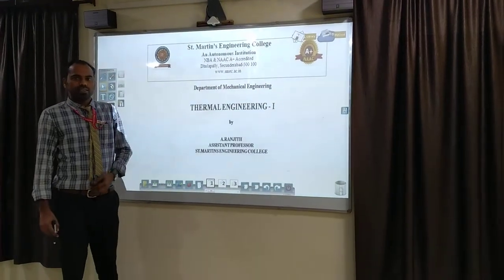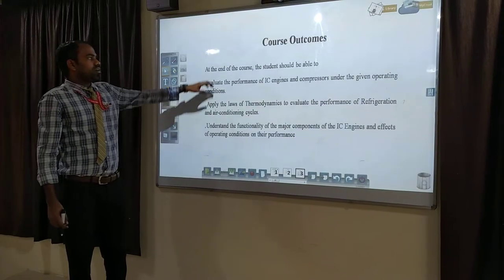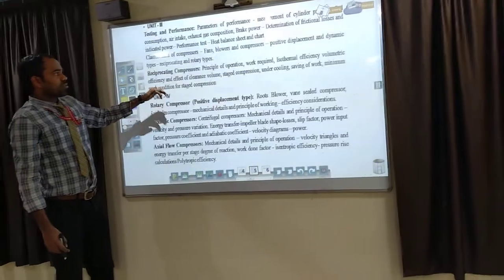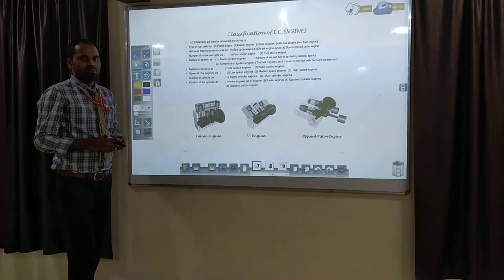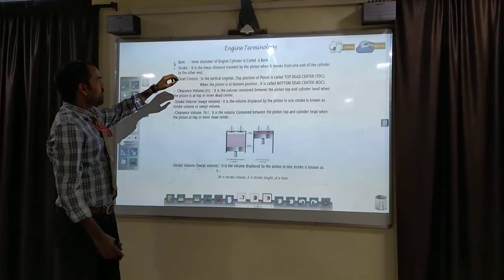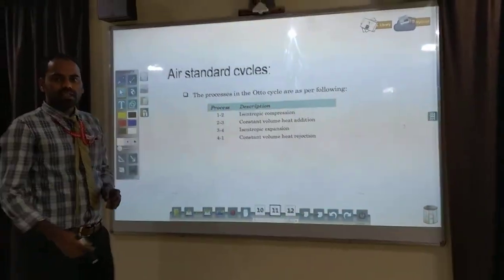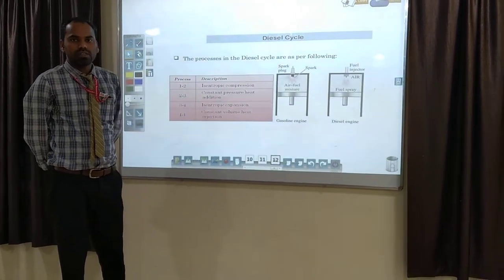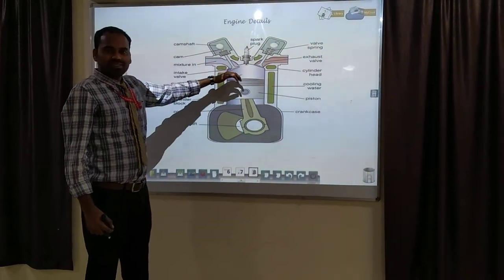Introduction to Thermal Engineering